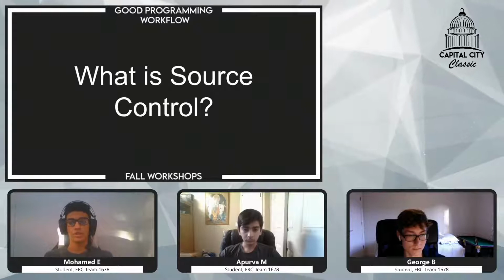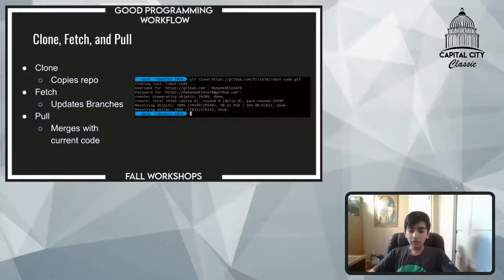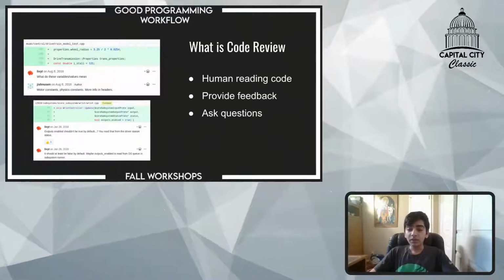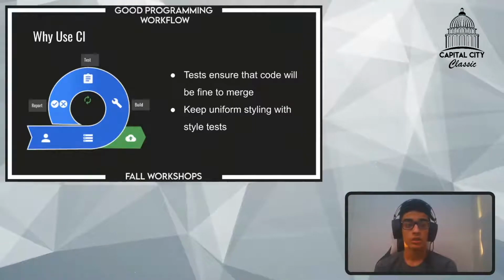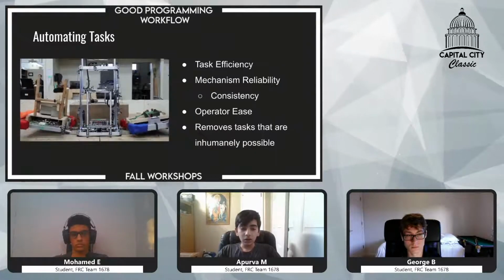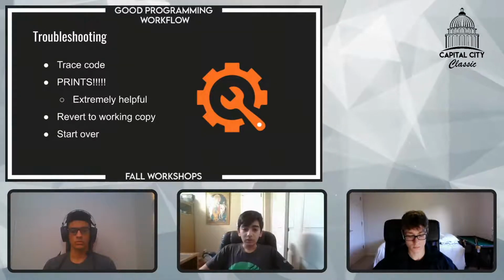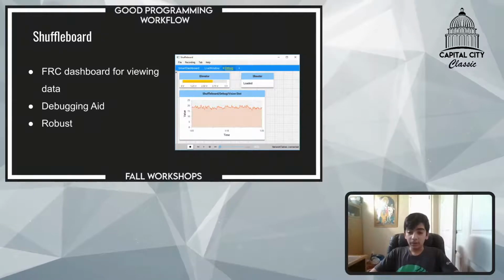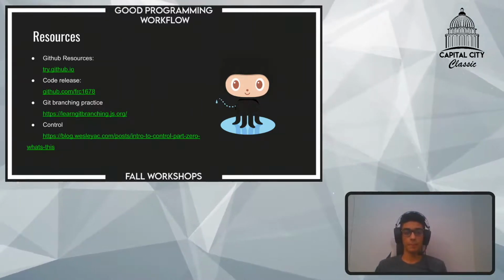Fall Workshops 2020 - Good Programming Workflow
Welcome to our annual 2020 Fall Workshops event, co-hosted with 3859 and 2073 This year, we had 29 Fall Workshops presentations by 29 different teams. for more information.

Speakers Mohamed E. (1678), Apurva M. (1678), and moderator George B. (1678) cover Source control, Git, github and code review, CI tools, and resources in this conversational panel on good programming workflow. Moderated by George B (1678).